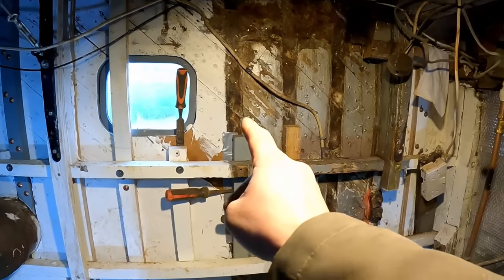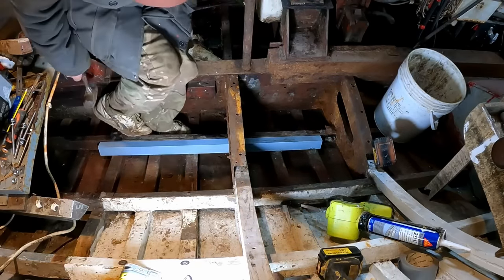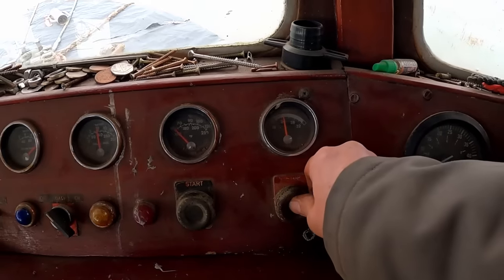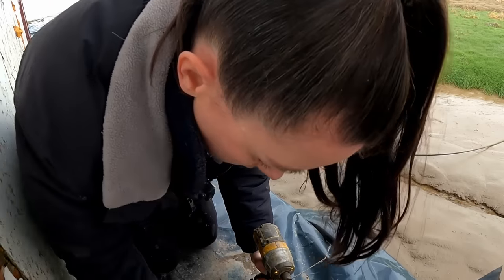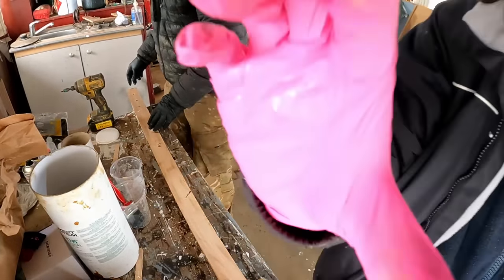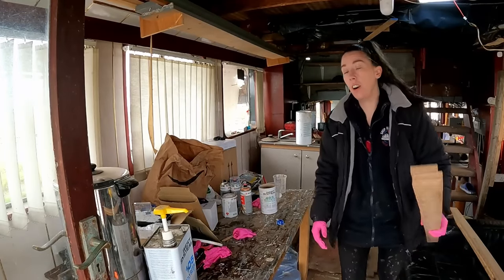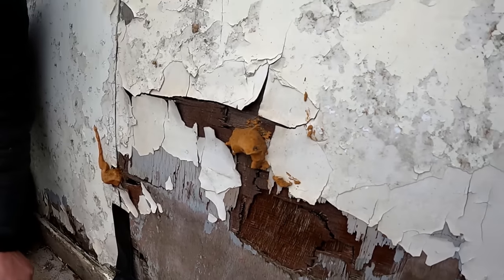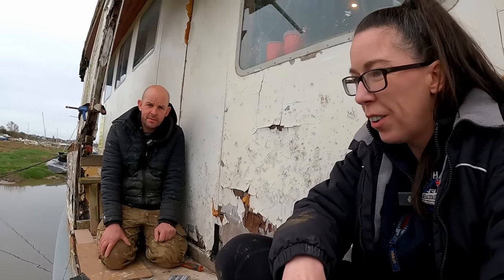Ep 166 Will Our Boat Move? Getting It Into Gear!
Book -
Amazon UK
Amazon US
Amazon France
Amazon Italy

** Amazon Wish List

Wartime Activities
6/44            Operation Neptune Invasion of Normandy
149th ML Flotilla
6/6/44         Channel Marker at Gold Beach on D-Day
6/3/45         Captured a German Biber Type midget submarine off Breskens in the Scheldt Estuary. Eleven Bibers had sortied that day. Four were found abandoned along the coast at North Beveland, Knocke, Domberg and Zeebrugge.

1946           Fast Despatch Boat = FDB73
10/47          HM Customs & Excise = Valiant
1967           Sold = Frol - Pejo
1974           =Sarinda (Charter work on Crinan Canal)
1980-91      Extensive conversion to luxury motor yacht
11/95          Base ported at Liverpool